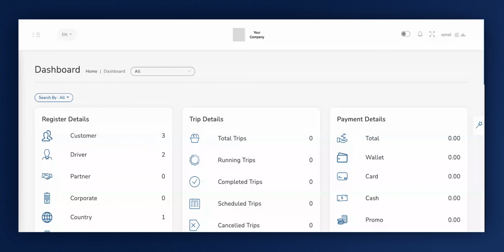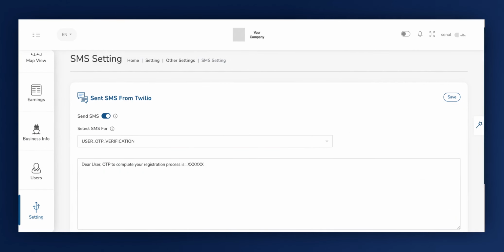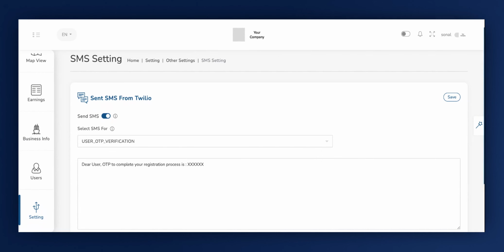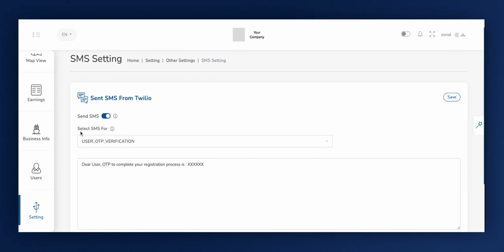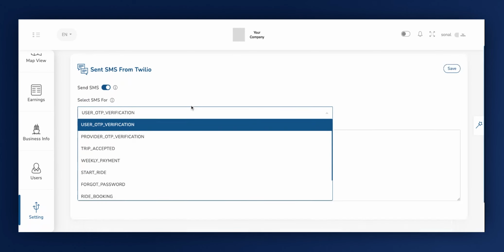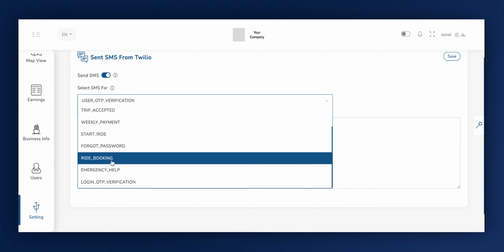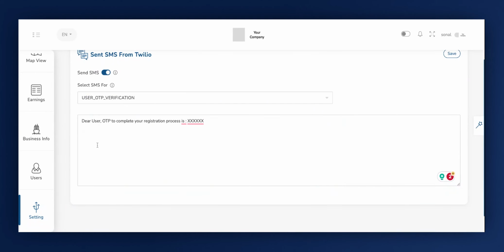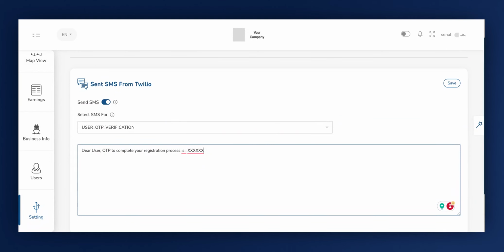Admin Panel - Settings- SMS Settings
Ensure timely notifications and updates by mastering SMS settings in our Admin Panel tutorial.